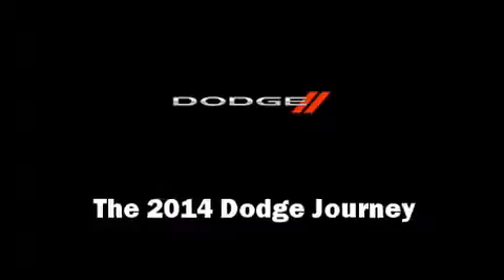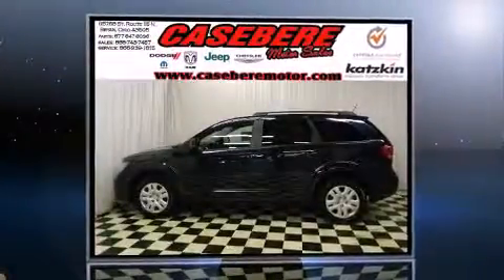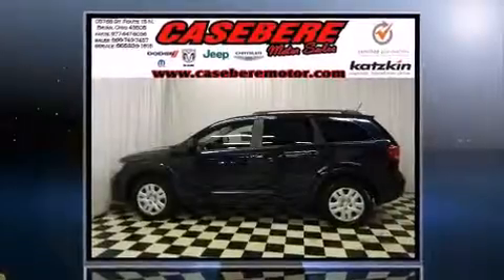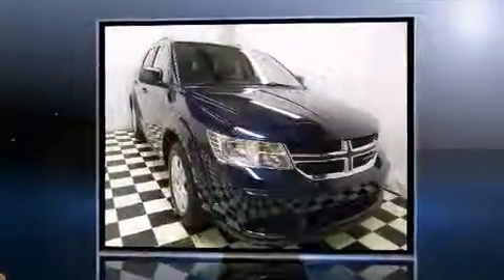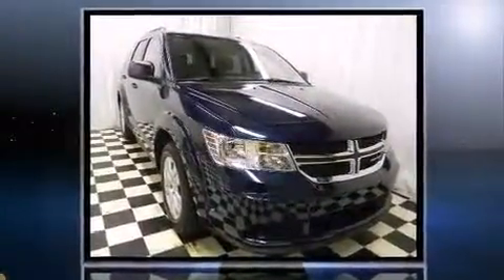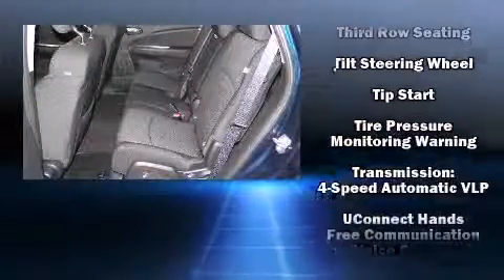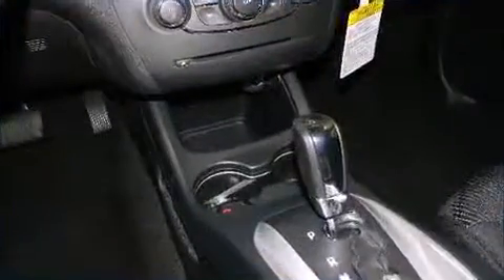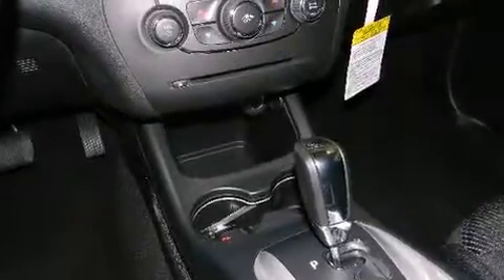2014 Dodge Journey SE in Bryan, OH 43506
05768 State Route 15 North

The 2014 Dodge Journey. Smooth gearshifts are achieved thanks to the efficient 4 cylinder engine, and for added security, dynamic Stability Control supplements the drivetrain. Dodge prioritized practicality, efficiency, and style by including: delay-off headlights, 1-touch window functionality, tilt and telescoping steering wheel, heated door mirrors, a roof rack, rear wipers, and power windows. Third row seats expand the maximum passenger capacity to 7. Premium sound drives 6 speakers, providing you and your passengers a sensational audio experience. Side curtain airbags deploy in extreme circumstances, shielding you and your passengers from collision forces. We know that you have high expectations, and we enjoy the challenge of meeting and exceeding them! Stop by our dealership or give us a call for more information.